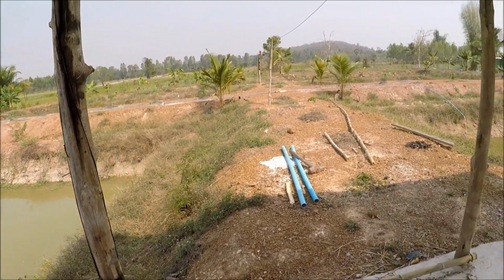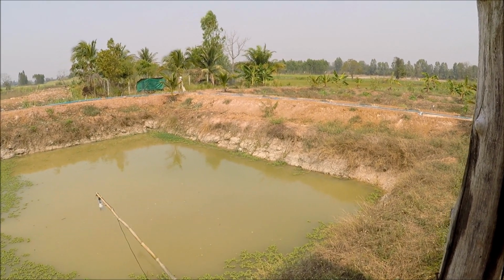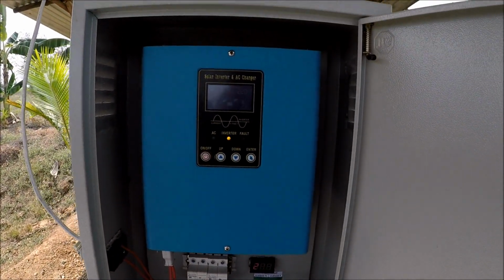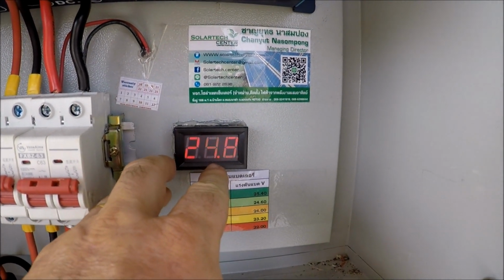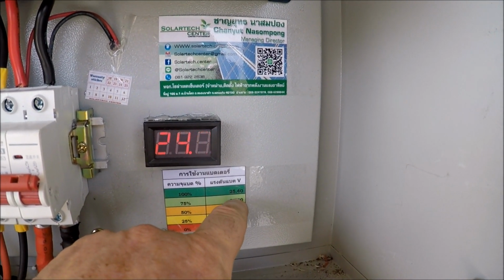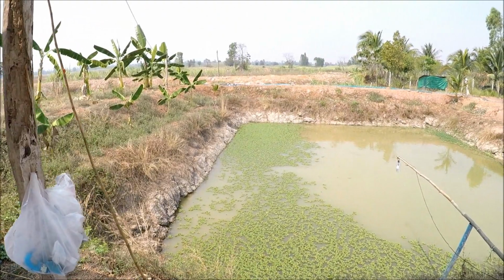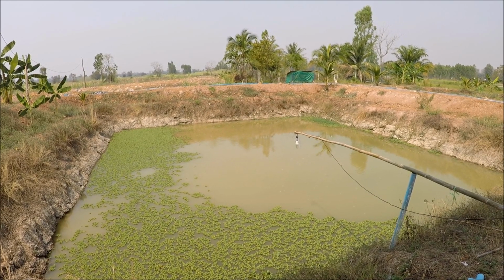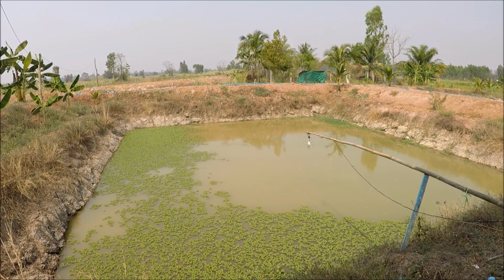Applying for a Thai Marriage Visa - Advice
Time to leave the Farm and submit our Thai Marriage Visa Renewal Application.

We don't normally do videos about Thailand visas on our channel, but this year's marriage visa application highlighted 3 issues. If you weren't aware of them, they may hold up your annual visa renewal.

Thailand marriage visa tips:
1. You now need 4 photos of you and your Thai wife at your home address. 1 outside the front of the property, 1 at the rear or side, 1 on your sofa and finally 1 on your bed. You need 2 copies of each.

2. Make sure your Thai bank account stays active throughout the year. One transaction per month is acceptable, but make sure you have a transfer of money going in on the month you are submitting your application.

3. When you request a bank statement of the balance, make sure it matches the amount in your updated bank book. Money transferred takes 24 hours to show on a printed statement.

Below is what's required for your first Thai Marriage Visa application. Both first applications and renewals cost 1,900 Thai Baht.

Thai marriage visa application process:
Foreigners who are legally married to Thai nationals may apply for a Non-immigrant O visa based on their marriage in Thailand.

You can apply to live in Thailand long term if you are married to a Thai or have a Thai child or children.

The marriage visa for Thailand is issued at the Thai Embassy in your home country. It is normally issued as a single-entry visa and is valid for 90 days once you enter Thailand.

These are the documents you need to start the process, and they will get you a single-entry or multiple-entry visa.

Certain embassies want to see at least 100,000 Thai Baht in a Thai bank account to issue you with a multiple entry “O” visa or marriage visa. These do vary from embassy to embassy.

Once you enter Thailand, you have 90 days to extend this visa for 1 year, and this process normally takes 3-4 weeks to complete.

Documents required for the extension of the marriage visa:

Copy of your passport;
Copy of your Thai marriage certificate (both versions);
Copy of your Thai wife’s ID card;
Copy of your Thai wife’s Tabian Baan (House Papers)
Copy of a map to your residence in Thailand;
Copy of photos showing you and your wife together;
Copy of your bank book showing 400,000 Thai Baht in your bank account or
Copy of your income showing 40,000 Thai Baht per month in income

As stated, the process takes about three weeks, and you would need to ensure that once it is issued, you obtain a re-entry permit to ensure that when you leave Thailand and return, you do not invalidate the extended visa.

With this extended visa, you do not need to leave Thailand every 3 months to activate another leg of your visa.

You only need to report your home address to Thai immigration every 90 days.